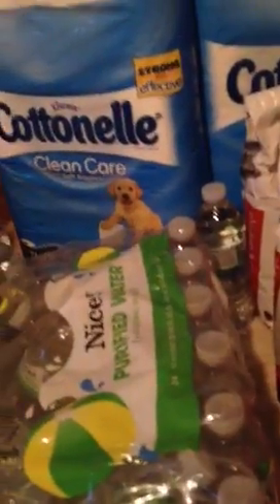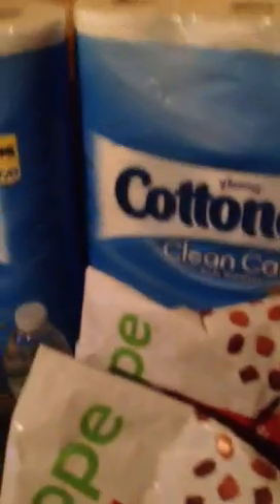I'm in love with Home Depot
Home Depot haul , Walgreens haul paid for myself,  did all trans action on at a time right after another no leaving the register